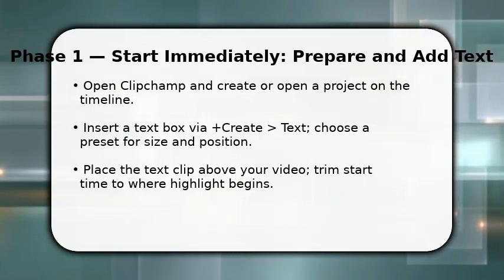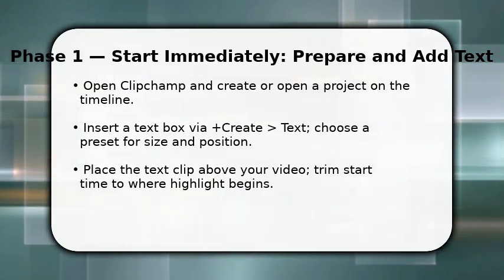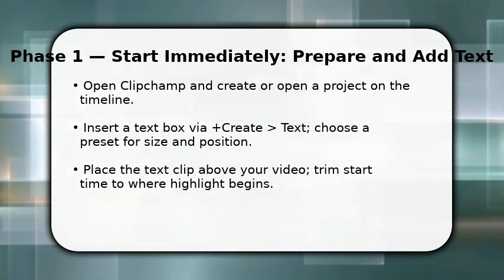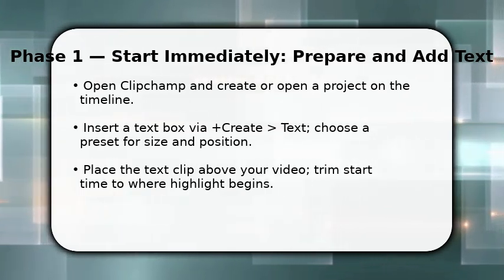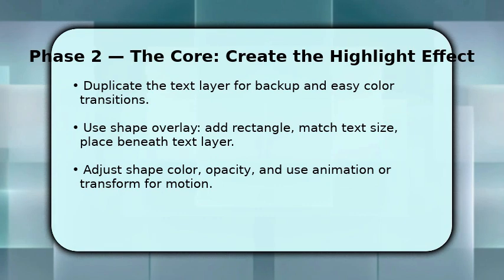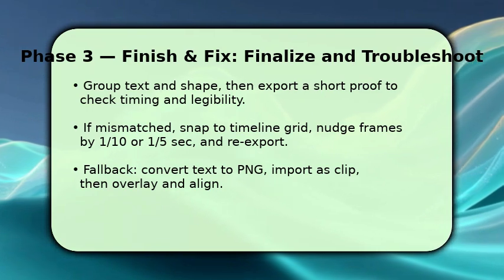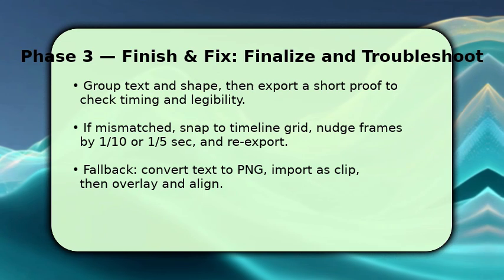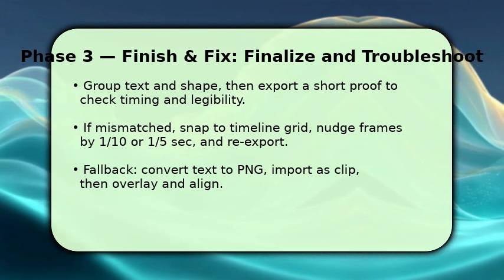How to Highlight Text in Clipchamp - Full Guide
How to Highlight Text in Clipchamp - Full Guide | 🔒 Surfshark VPN Deal — Stay private and secure. $1.99/mo + 3 Months Free ▸

Discover the ultimate guide to highlighting text within ClipChamp, a powerful video editing tool. This comprehensive tutorial covers various methods and tips for easily selecting and emphasizing specific sections of your footage using this essential feature.